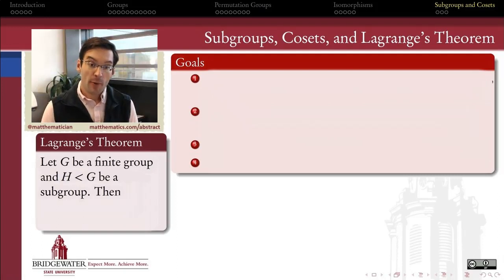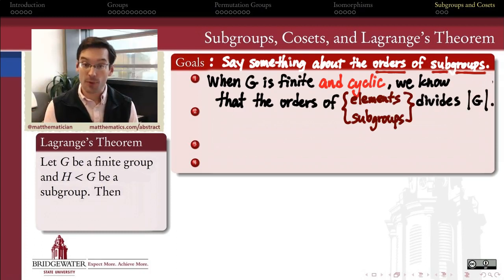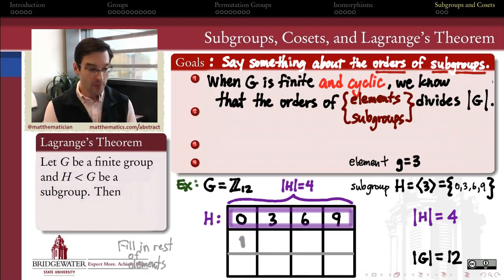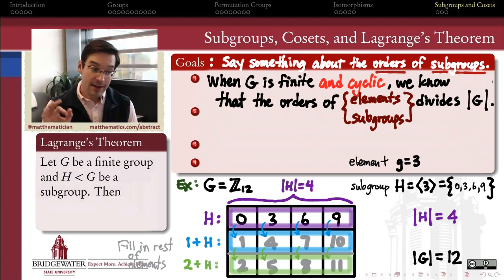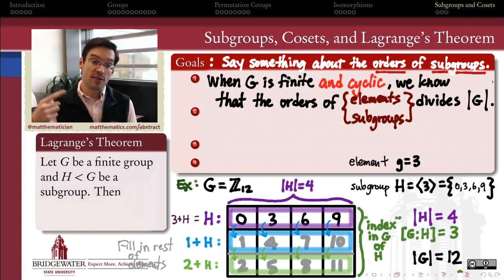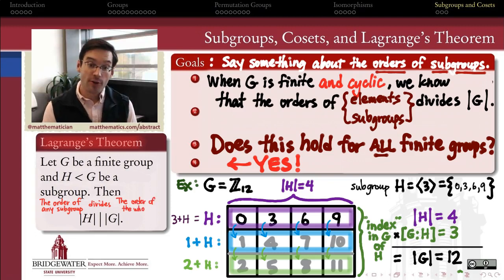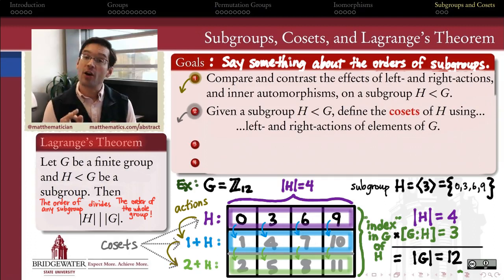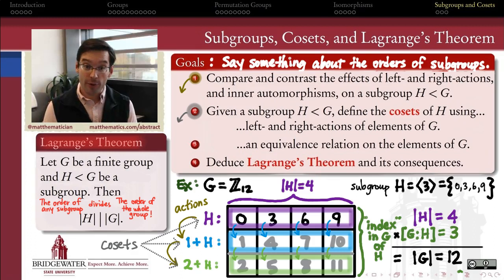301.7A Cosets and Lagrange's Theorem: Introduction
Lagrange's theorem is a powerful generalization of a result we've seen is true for cyclic groups: that the *order of any subgroup* of G is a divisor of the *order of the whole group.* Here we lay out the road map and goals for this chapter.